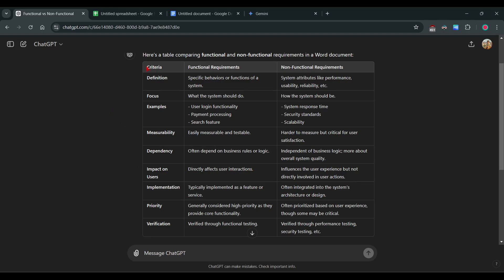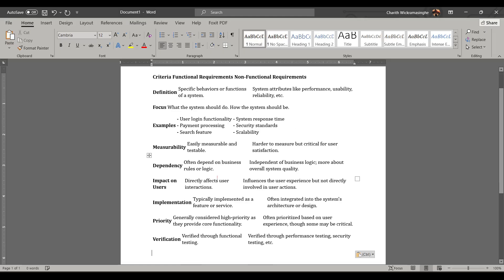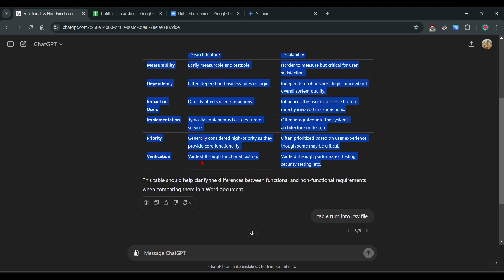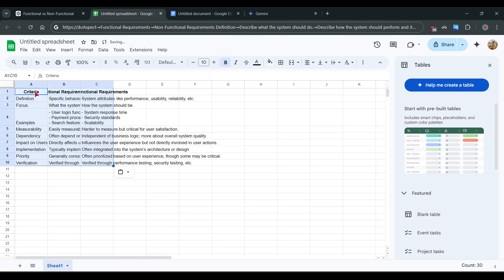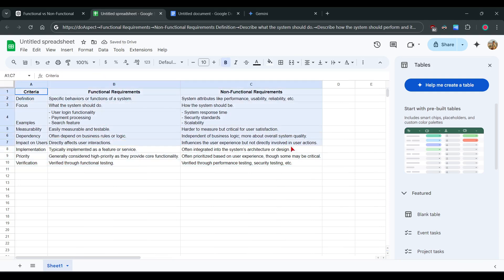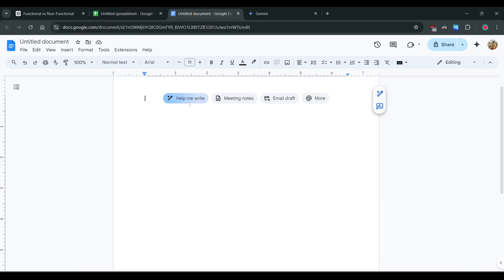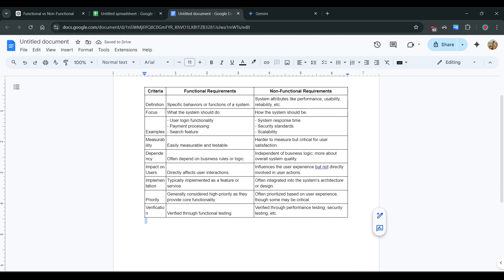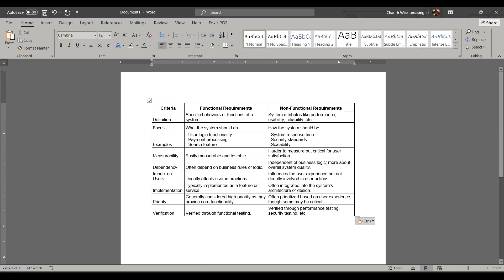How to Copy ChatGPT table into Microsoft Word with table format 2024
In this tutorial, learn how to seamlessly copy a table generated by ChatGPT into Microsoft Word while maintaining the table format. This step-by-step guide will help you easily transfer structured data or comparison tables into your documents, making it perfect for creating reports, assignments, or any professional documentation. Whether you’re working on a project or just need to organize information, this quick tip will save you time and ensure your content looks clean and professional.